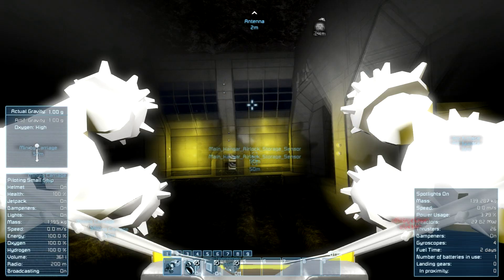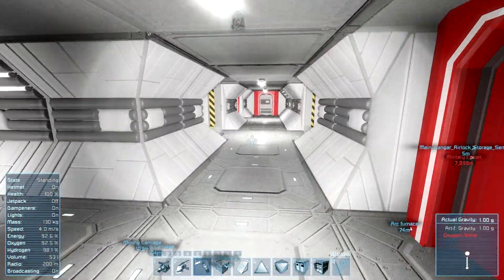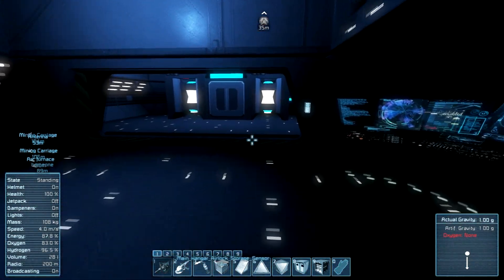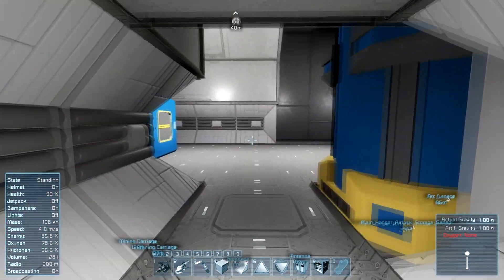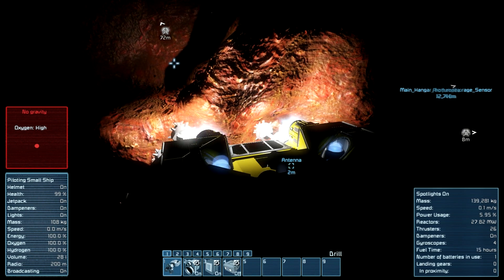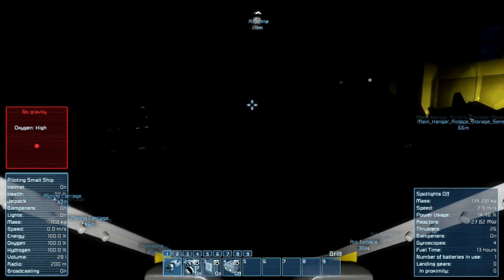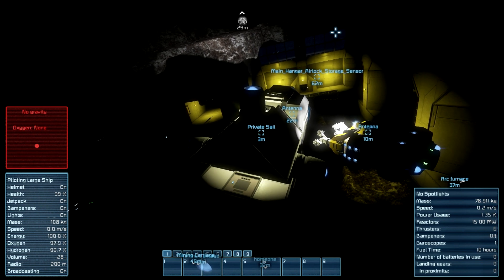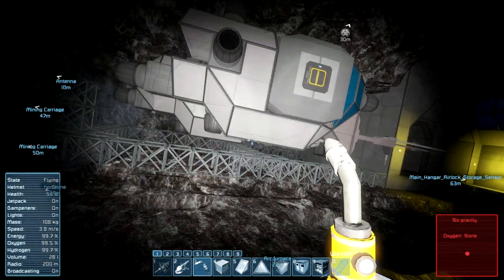Space Engineers: Survival Mode Let’s Play | #14 | Spooky Action at a Distance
We have some strange docking related quantum entanglement and get the oxygen system up and running.